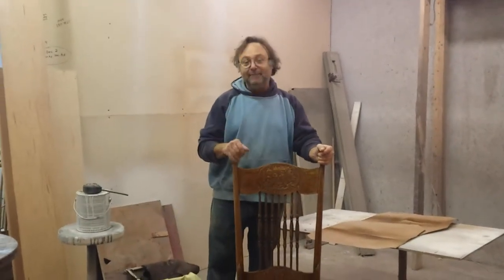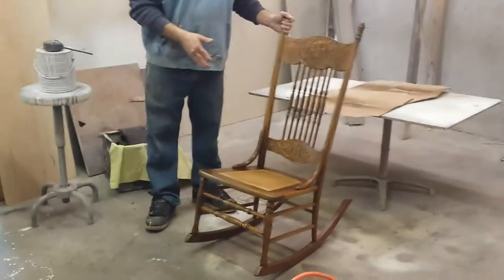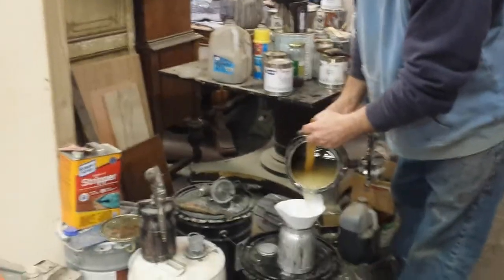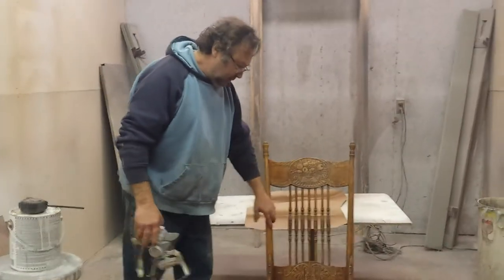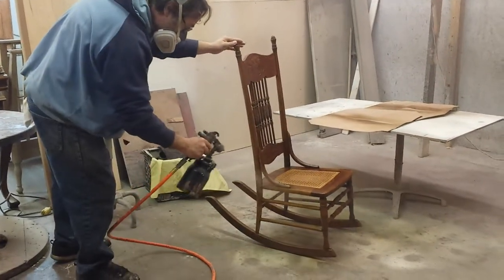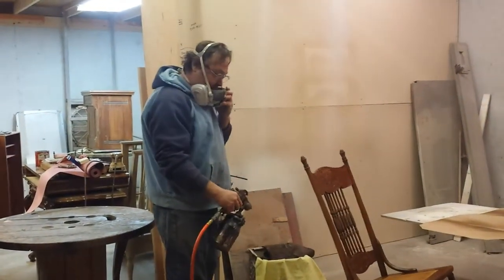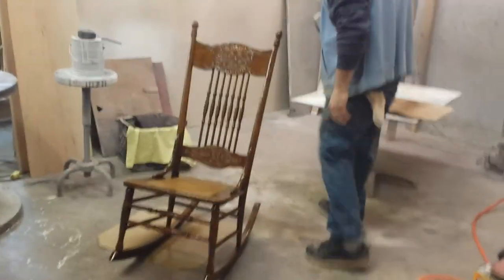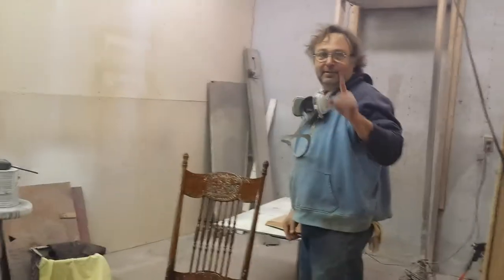refinishing oak rocker timeless arts refinishing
timeless arts refinishing 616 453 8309 grand rapids Michigan . show how we refinish oak rockers .the rocker was stripped , sanded, sealed,sanded, shaded, and then top coated with the same type of finish as used in kindel,baker,and john widdicomb furniture company